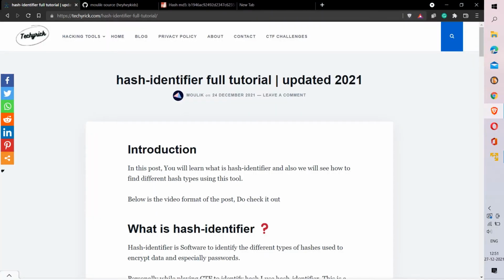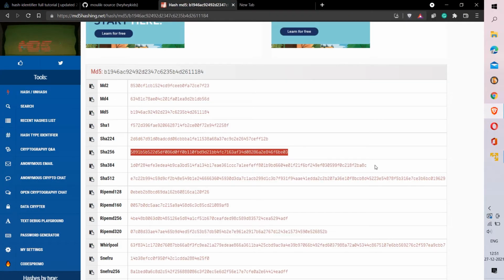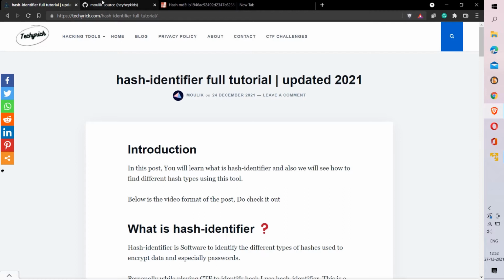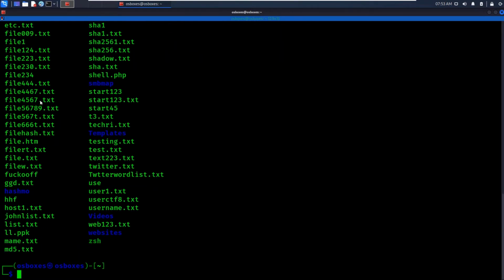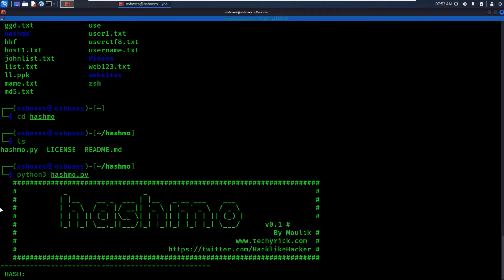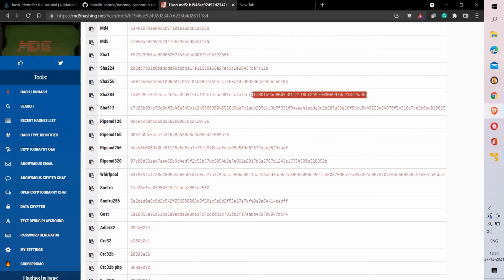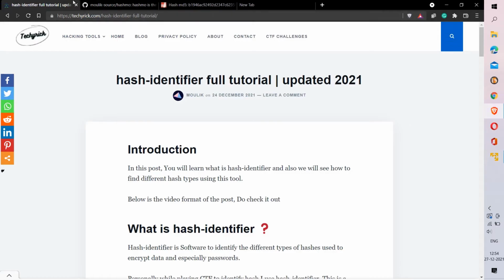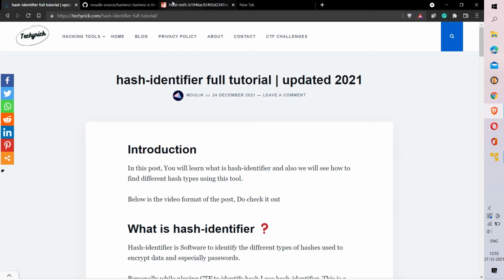Hash identifier full tutorial from scratch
Hash-identifier is a Software to identify the different types of hashes used to encrypt data and especially passwords.

Personally while playing CTF to identify hash I use hash-identifier. This is a very basic tool and there are many advanced tools than this.